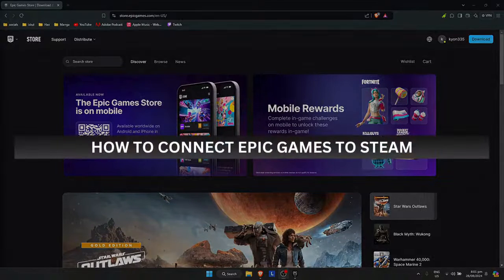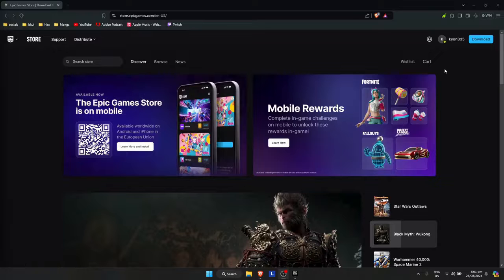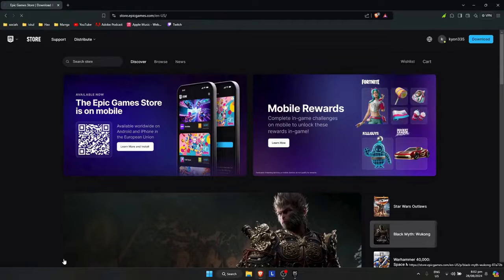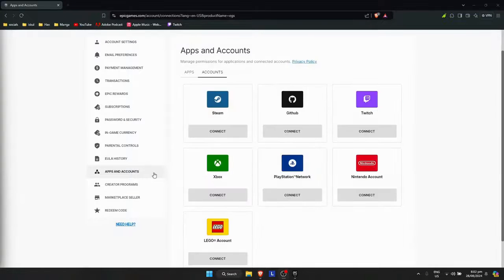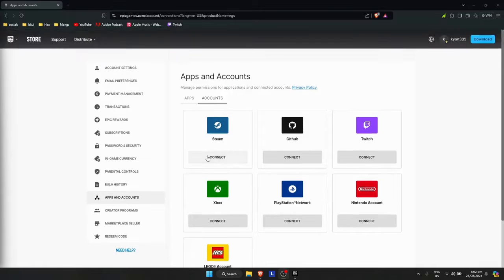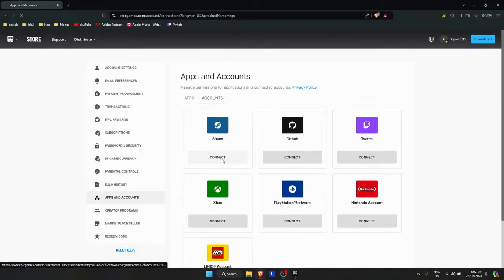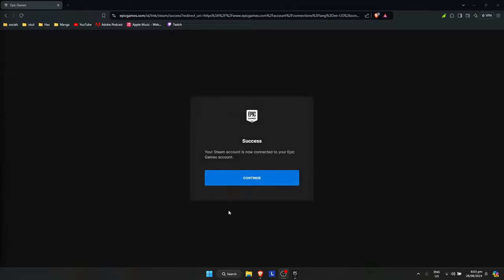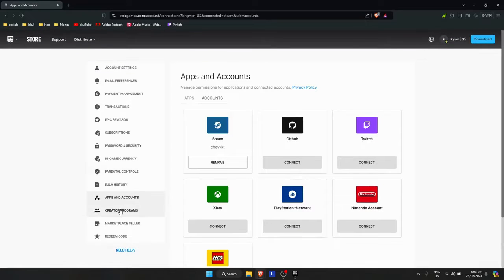How to Connect Steam to Epic Games | Epic Games Tutorial (2027)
Want to connect your Steam account to Epic Games and manage your games more efficiently? This tutorial will guide you through the process of linking your Steam account to Epic Games, perfect for gamers who want to access their Steam library through the Epic Games launcher. I'll walk you through each step to ensure a smooth connection between the two platforms.

In this tutorial, you'll learn:
The benefits of connecting your Steam account to Epic Games.
Step-by-step instructions to link your Steam account with the Epic Games launcher.
Tips for managing your game libraries across both platforms after connecting your accounts.

Unify your gaming experience—follow these steps to connect Steam to Epic Games and easily manage your games from both platforms!

00:00:00 Introduction
00:00:10 Navigate Account Settings
00:00:20 Connect Accounts Panel
00:00:31 Log in to Steam
00:00:50 Connect Steam to Epic Games